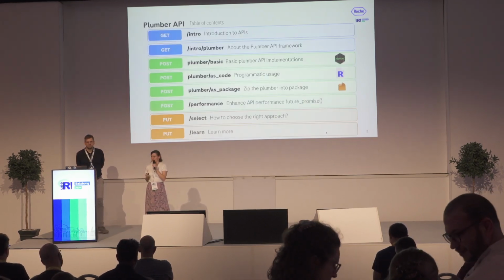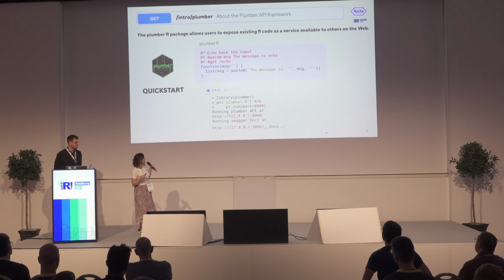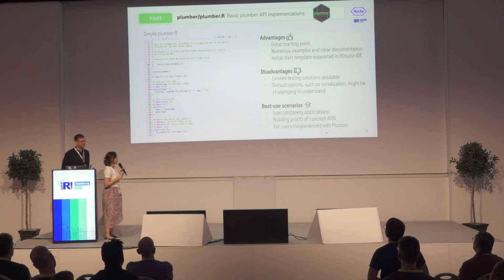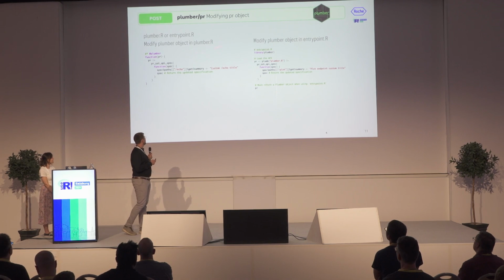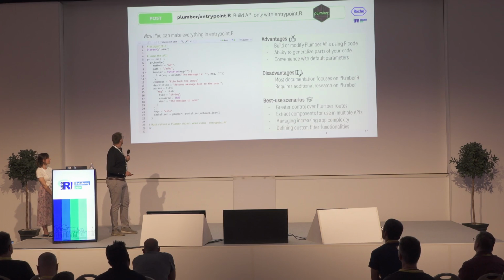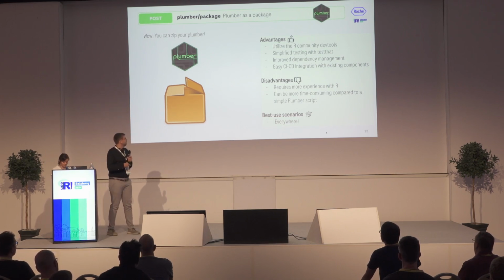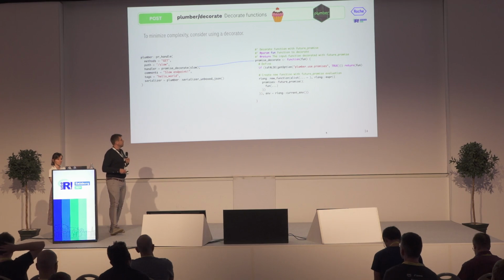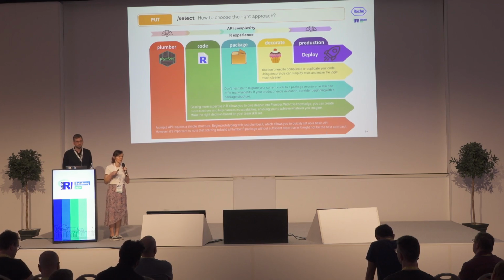Mastering Plumber Structure: Your API's Solutions. - Adam Forys & Magdalena Krochmal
This presentation offers a comprehensive analysis of the structural design patterns within the Plumber API framework. We will explore a spectrum of approaches, ranging from fundamental implementations to sophisticated techniques such as 'Plumber as code' and 'Plumber as package.' Each structure will be examined for its advantages and best-use scenarios. Finally, we will provide guidance on selecting the most suitable API structure based on a development team's skills and project requirements.

Adam Forys, Roche

Adam is a Principal Data Scientist at Roche. He is dedicated to building R packages that empower teams working on SDTM. He is committed to collaboration and enjoys guiding others in overcoming technical obstacles and optimizing their data science workflows.

Magdalena Krochmal, Roche

About me
Magdalena Krochmal is a Senior Data Scientist based in Basel, Switzerland. With a background in biomedical engineering and a Ph.D. in bioinformatics, she has spent three impactful years at Roche. Magdalena is an expert R developer specializing in SDTM automation. Her work centers on creating tools that automate submission deliverables, showcasing her dedication to data-driven innovation in healthcare.